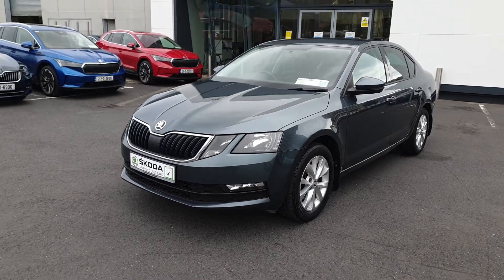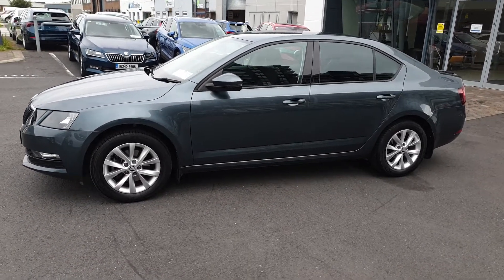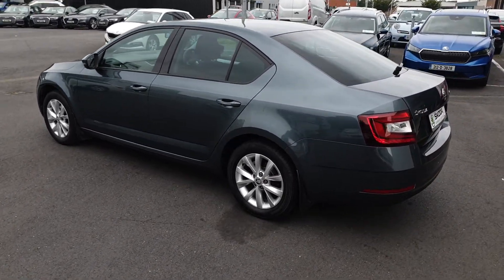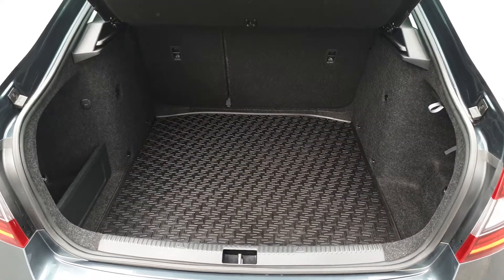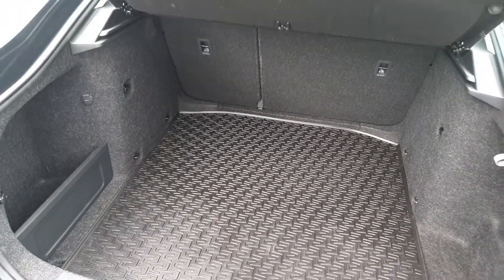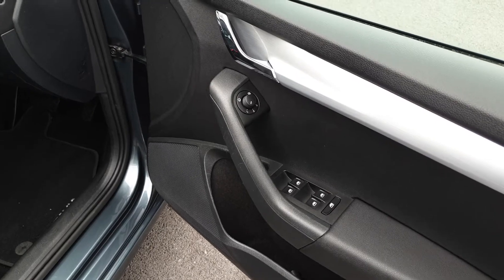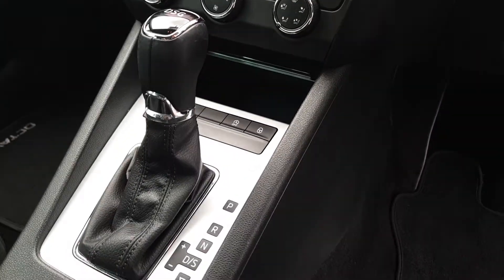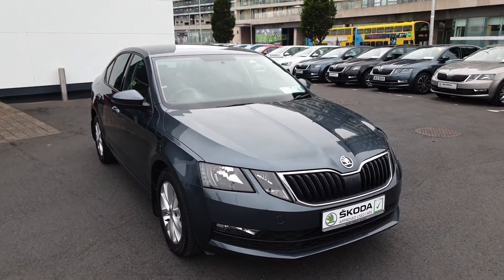171D44114 - 2017 Skoda Octavia Ambition 1.0TSI 115bhp DSG Automatic - Free ...